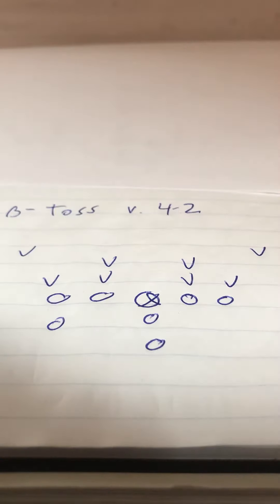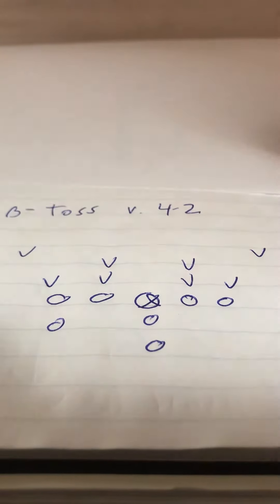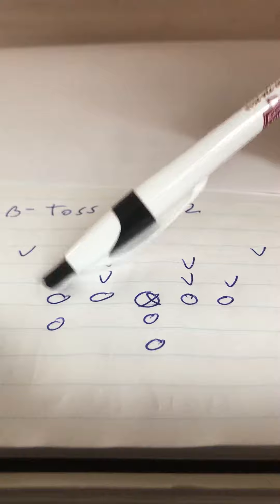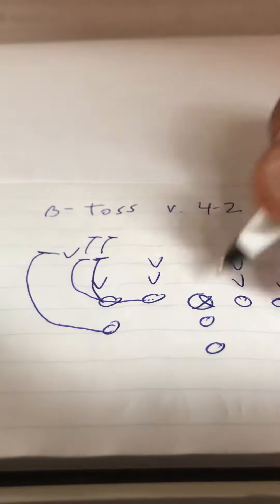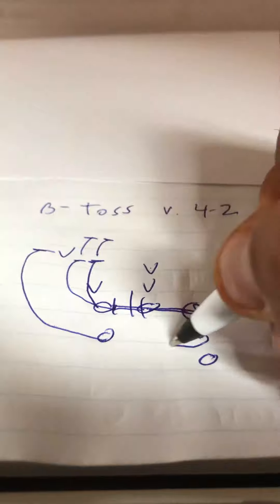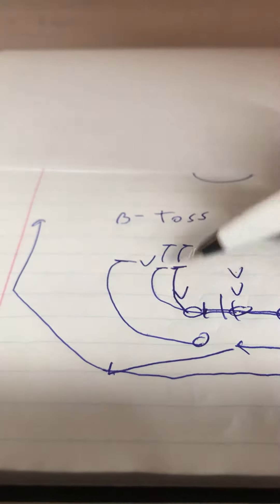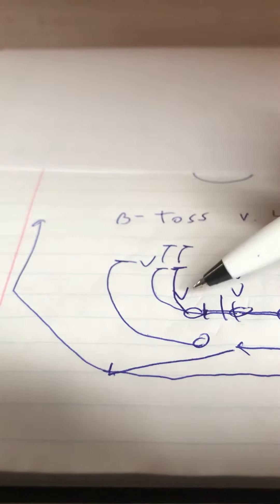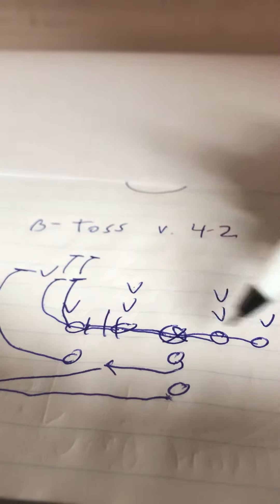Video: B-Toss v. 4-2 in 8-Man